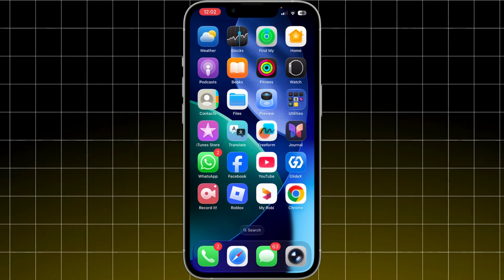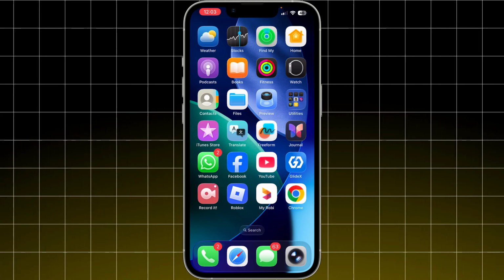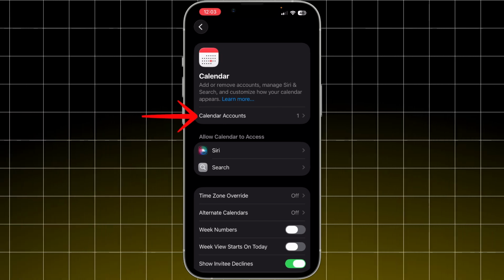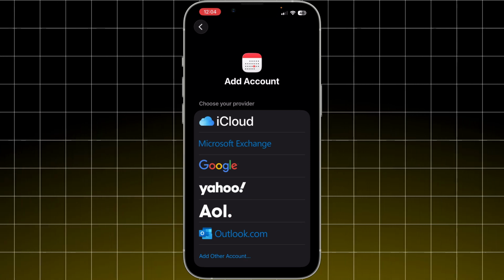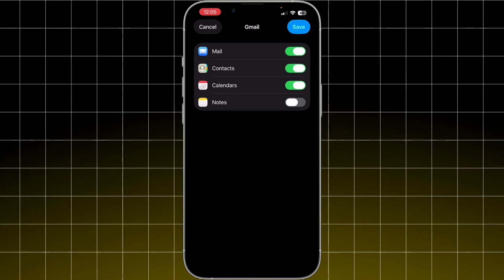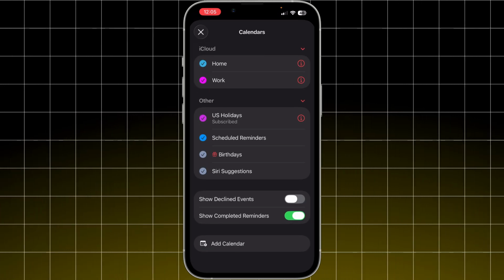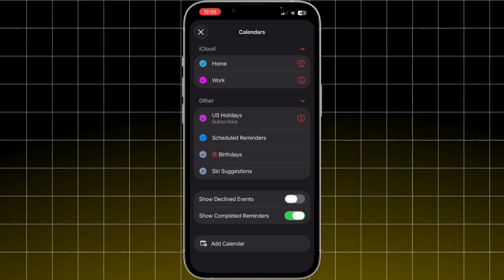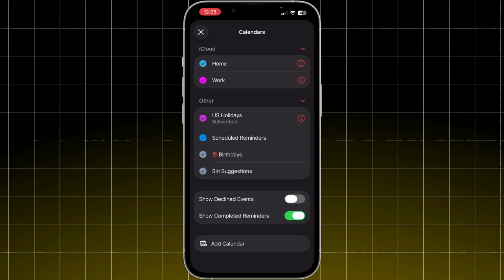How To Sync Google Calendar With Apple Calendar (iOS 18) – (2025) Step By Step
Learn how to sync Google Calendar with Apple Calendar on iOS 18 in 2025 with this step-by-step guide. Discover how to add your Google account, enable calendar syncing, customize notifications, and ensure your events are up-to-date across devices. Perfect for iPhone and iPad users who want seamless calendar management.